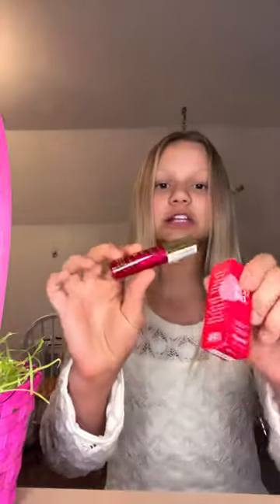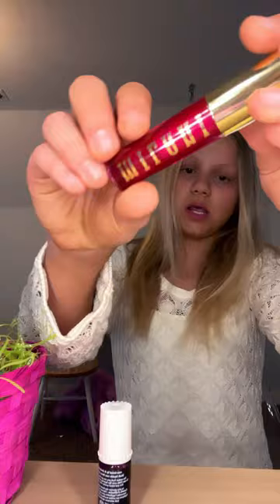what do we think?!